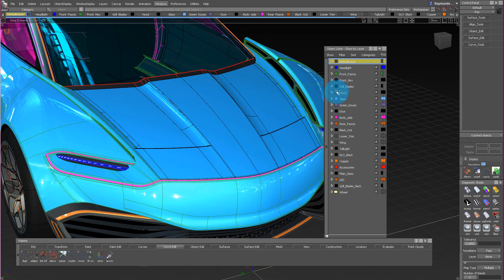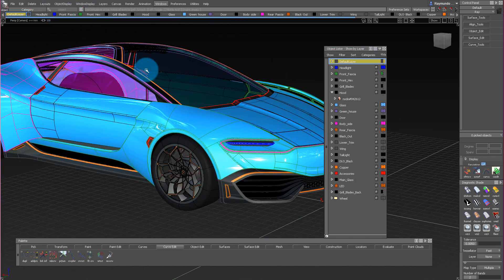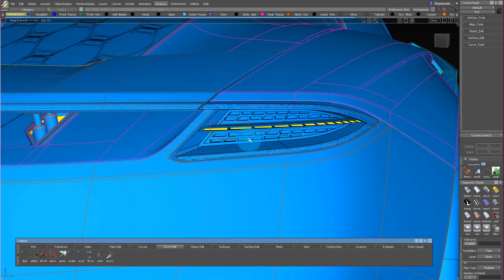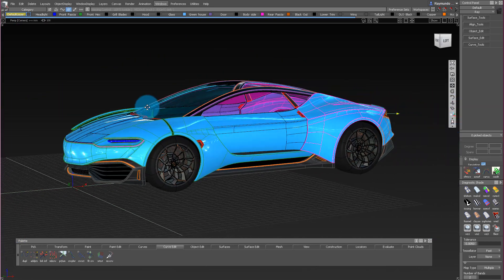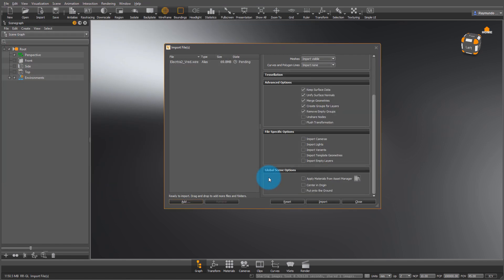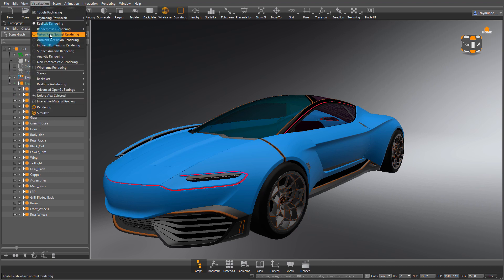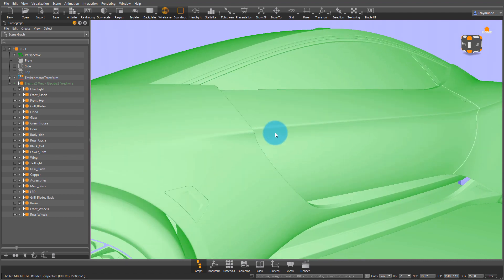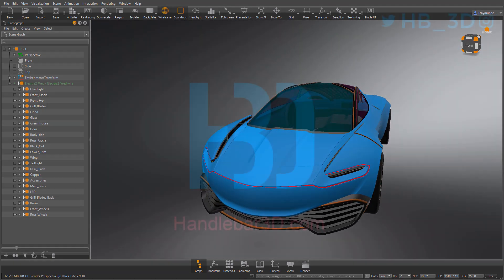VRED Quick tips: Alias to Vred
Here is a quick run down of how to set up your scene inside of Alias to make a clean transition into VRED